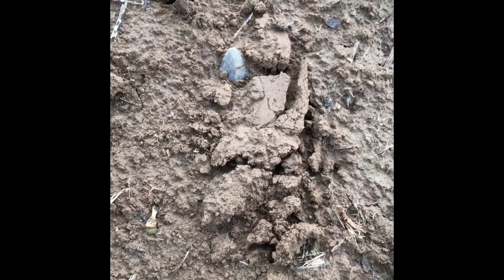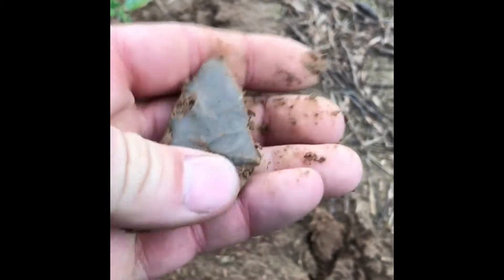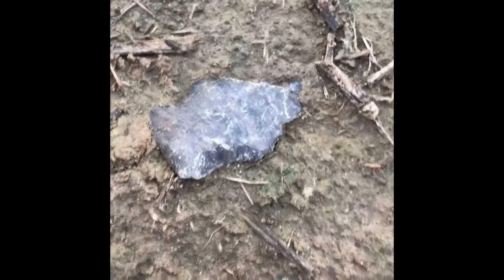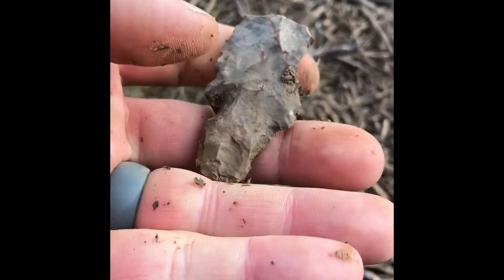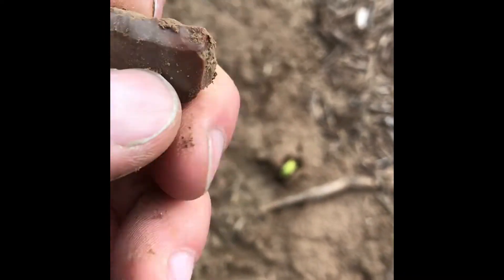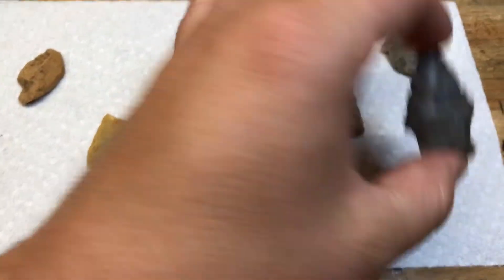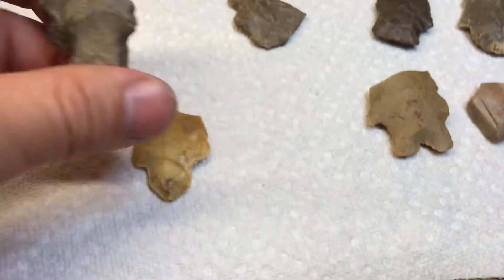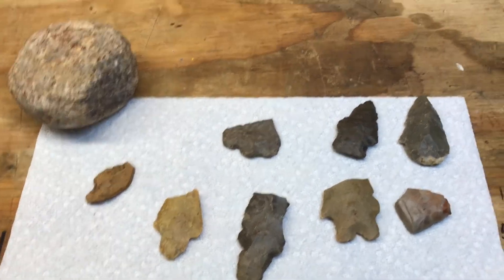"If its Dover Flip it Over"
Looking for arrowheads